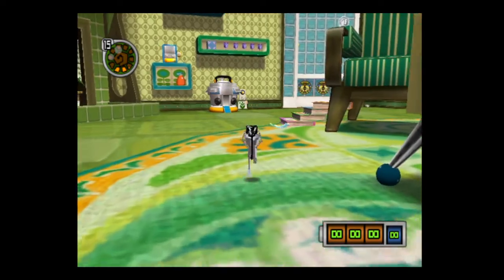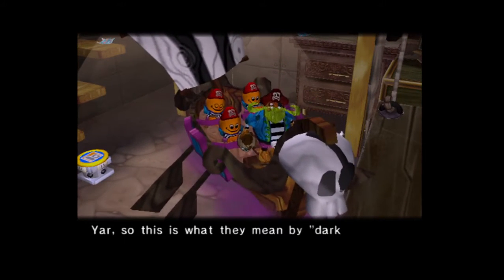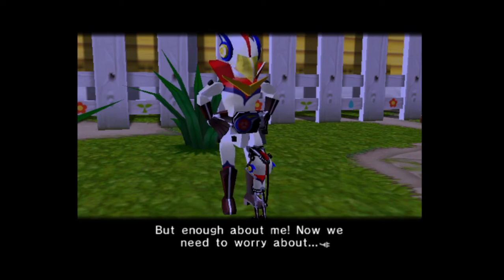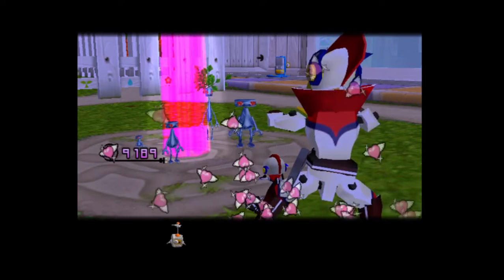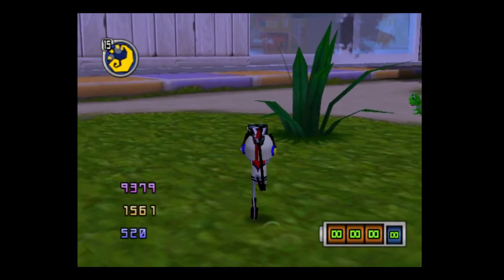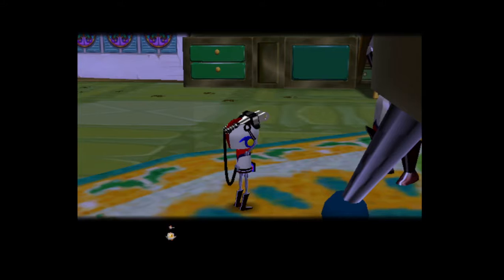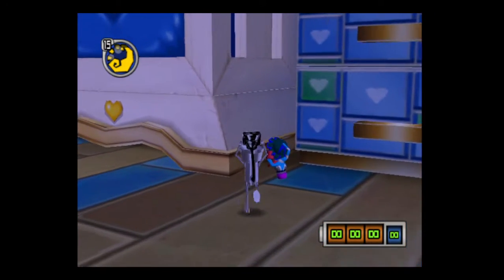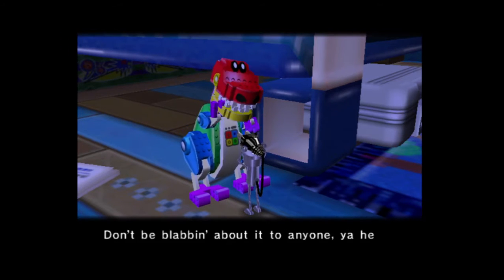Let's Play Chibi-Robo! Plug Into Adventure! - Part 30 - For JUSTICE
In this episode of Let's Play Chibi-Robo! Plug Into Adventure!, Drake has found his purpose and all's well that ends well.